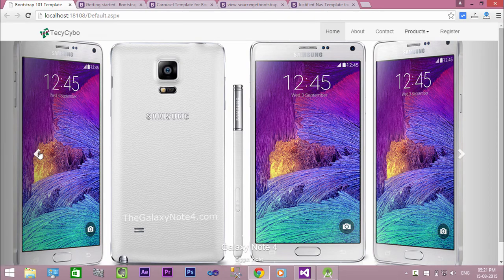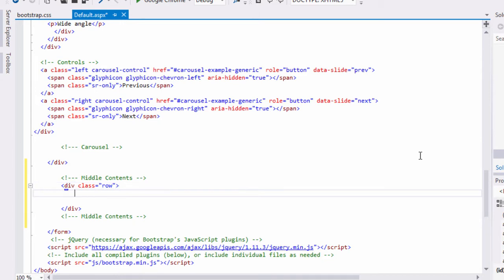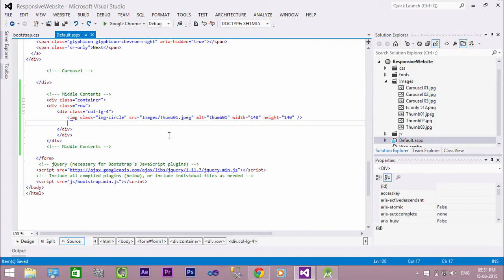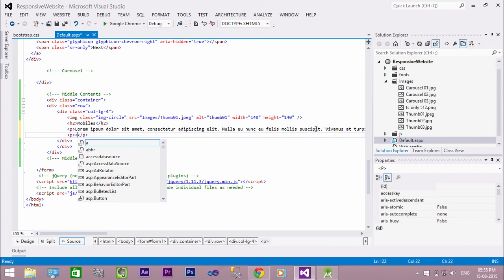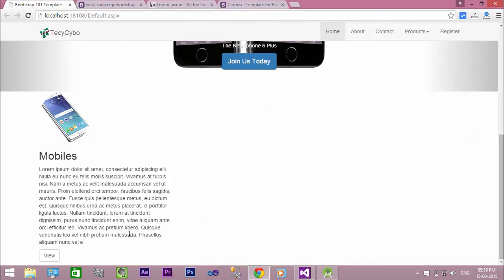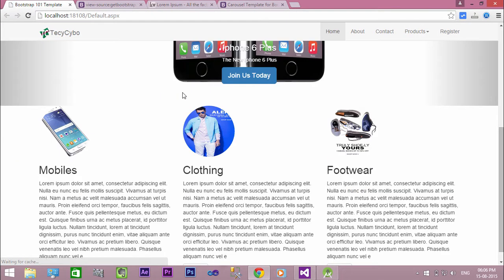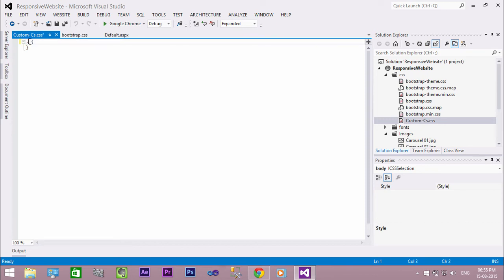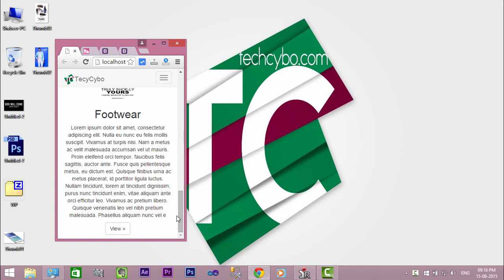Responsive Website - ASP .NET & Bootstrap - Part 4 - Image Circle, Columns, Thumbnails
Responsive Website Design with ASP .NET & Bootstrap
In this video we will discuss  Image Circle, Column Text, Thumbnails and Button